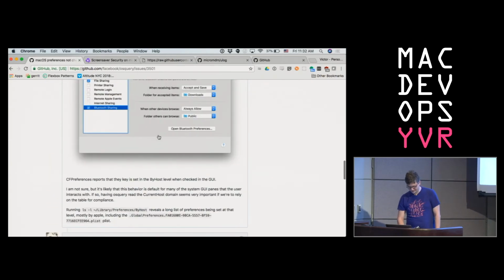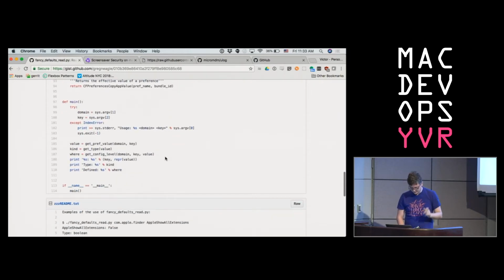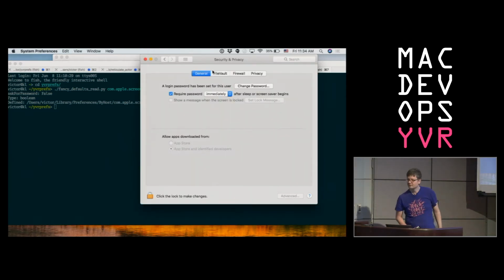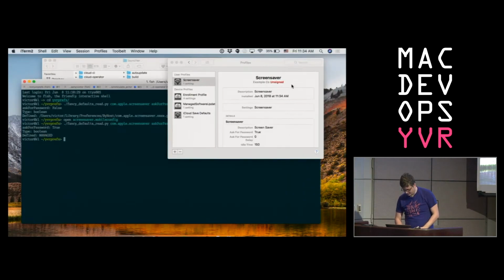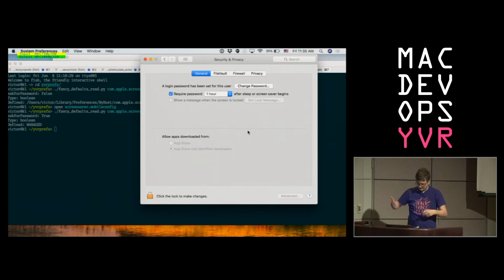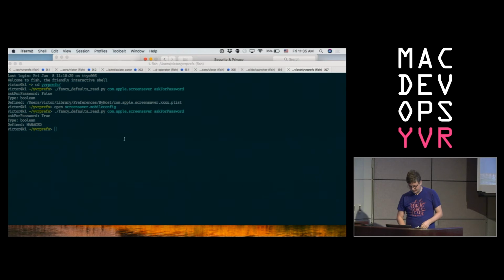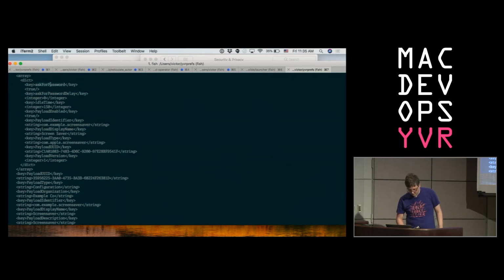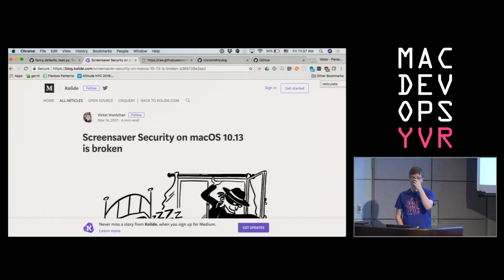MDOYVR18 - QuickTalk - Victor Vrantchan - ScreenSaver Lock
Victor Vrantchan
QuickTalk -- ScreenSaver Lock